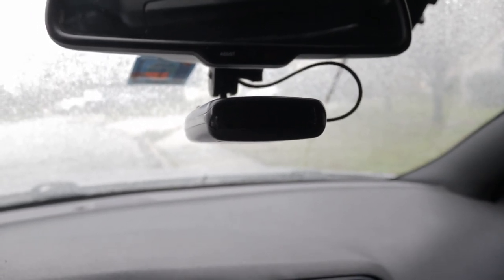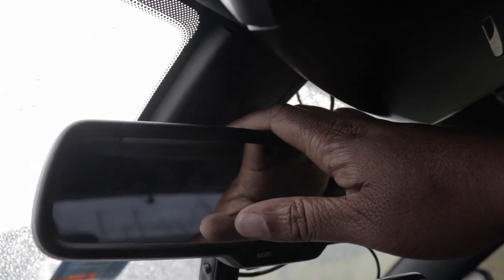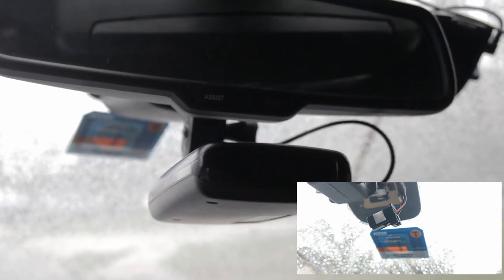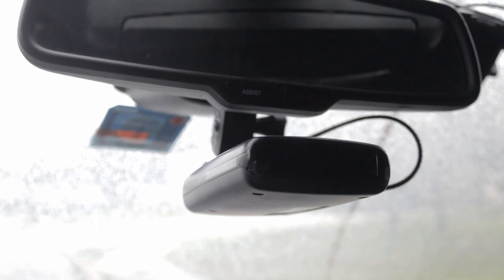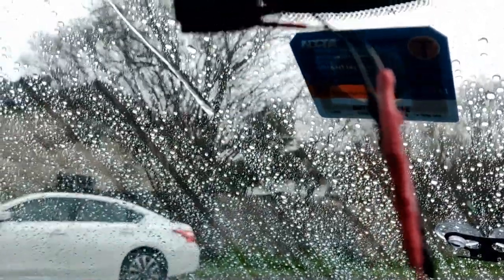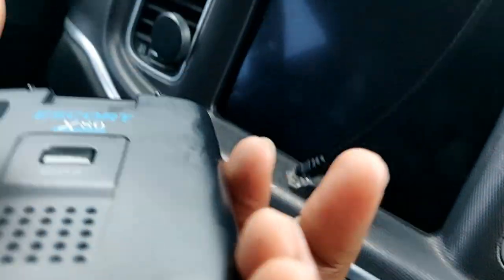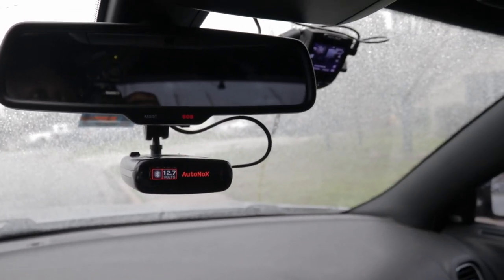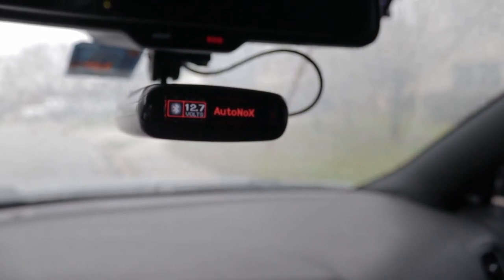Mirror mounting the Escort X80 in a Dodge Charger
In this video, I talk about how to install a mirror mount for the Escort X80 radar detector. You can find a mirror mount for your brand of radar detector by doing a Google search. Don't forget to get the wires needed for the wiretap.

MvToe Car Rear View Mirror Radar Detector Mount (Escort models)

Radar Mount Mirror Wire Power Cord for Escort Radar Detectors (RJ11)

Music
Chosen Beats by Dantanna

Video shot on the Canon 200D using the 18-55mm
Post with Corel Video Studio